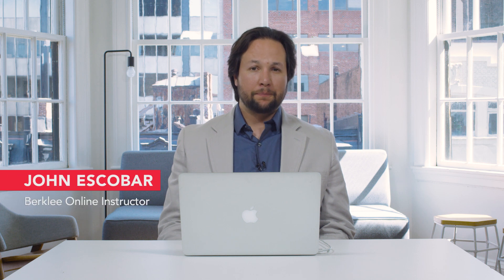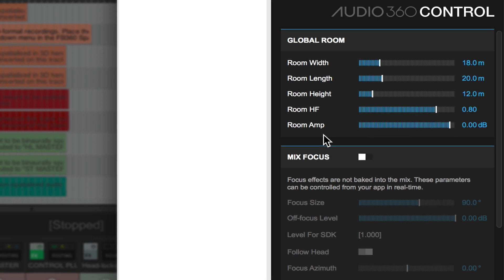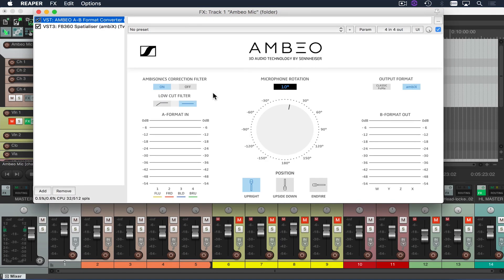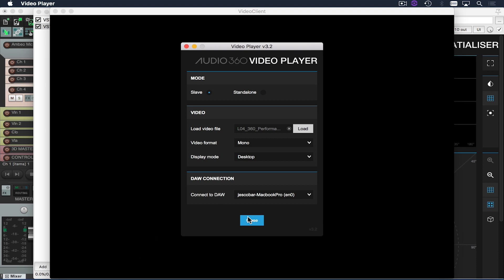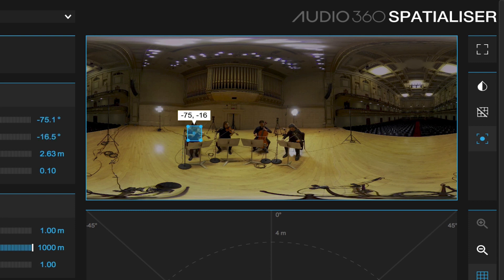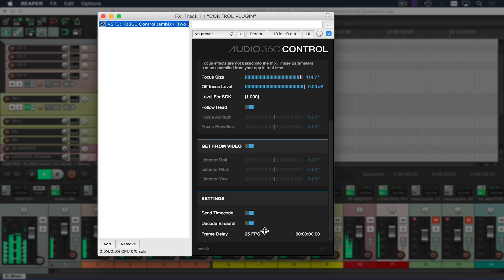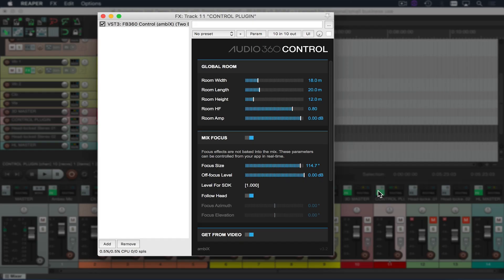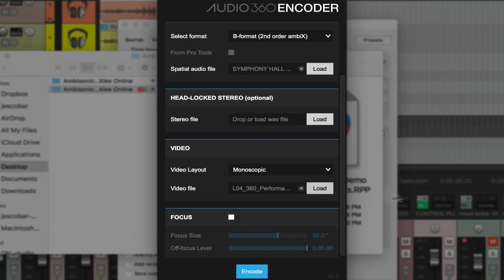How to Use Facebook Spatial Workstation 5 | Ambisonics | 360° | VR | Audio Mixing | Part 6/7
In this video, John Escobar, a professor in the Music Production and Engineering department for Berklee College of Music, instructs you on how to use Facebook Spatial Workstation 5 to showcase ambisonic recordings. Beginning with an overview of Audio 360 plug-ins—Spatialiser, Control, Video Player, Converter, Meter, Stereo Loudness, and Encoder—Escobar demonstrates how to set up your session. He then shows how to make sure your positioning of sound is correct with how the microphone was set up in relation to the camera, and how to lock the sound to picture, enabling it to be headtrackable information. In this instance, he is working with footage of a string quartet at Boston Symphony Hall, and Escobar shows on the screen how to select different players, and assign spatialized and headlocked destinations for those players’ sounds. You’ll also learn how to export a mix, and how to encode a final 360 video.

About John Escobar:
John Escobar is a producer, engineer, multi-instrumentalist, and educator, teaching several courses in the Music Production and Engineering department for Berklee College of Music. He has worked with a wide range of artists, including Grammy-winning folk artist Sarah Jarosz, jazz guitar virtuoso Larry Coryell, violinist Joshua Bell, and many others. He has also taught at Harvard, Boston University, University of Southern California, and Northeastern University.

About Berklee Online:
1-866-BERKLEE (US)
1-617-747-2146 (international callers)